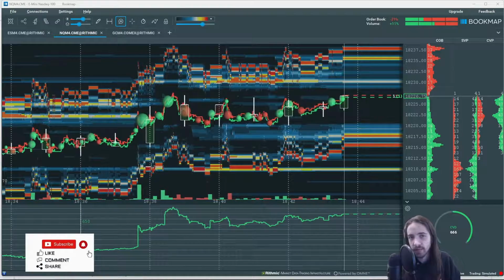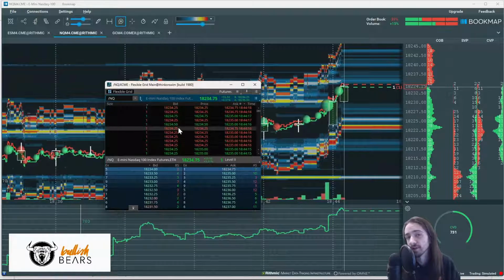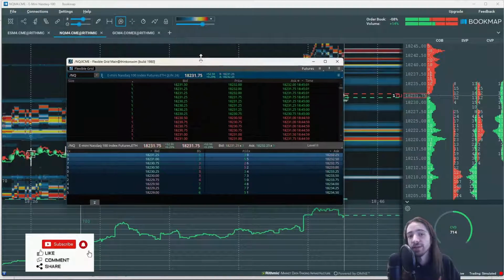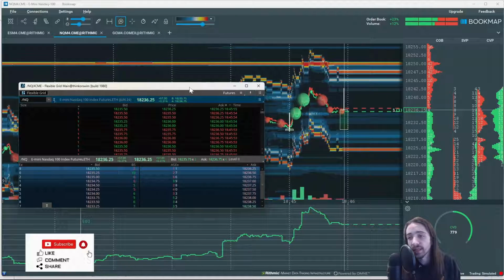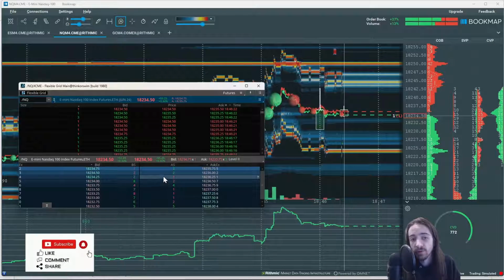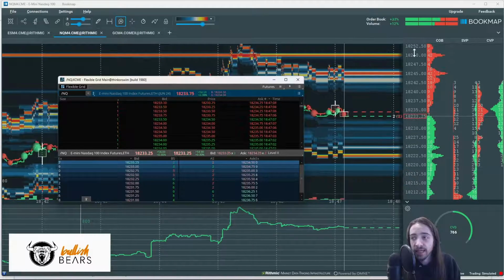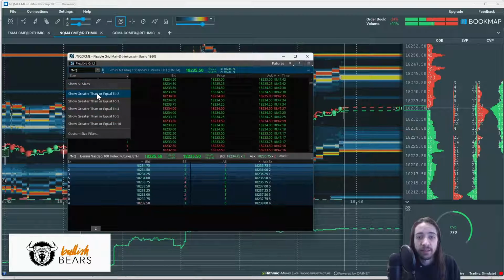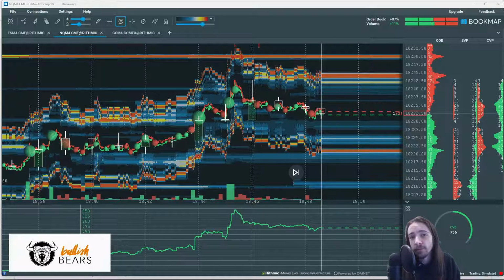How to Read Order Flow on Bookmap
This video shows you how to read order flow on the Bookmap platform and how we utilize Bookmap to visualize the Level 2 and Time & Sales to make quick decisions in the market!

Membership Includes:
• Trading Courses
• Live Trade Rooms
• Live Streaming
• Watch Lists
• Real-Time Teaching